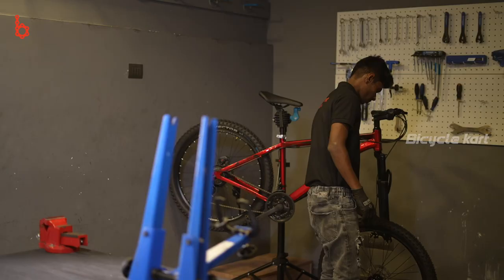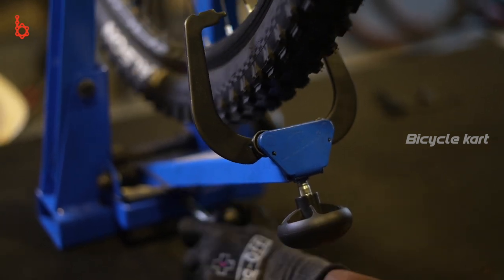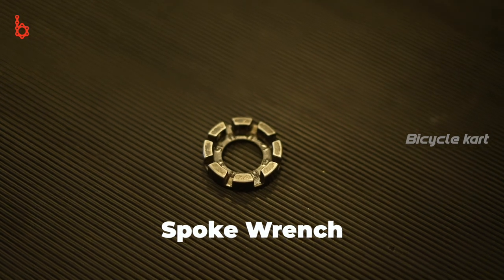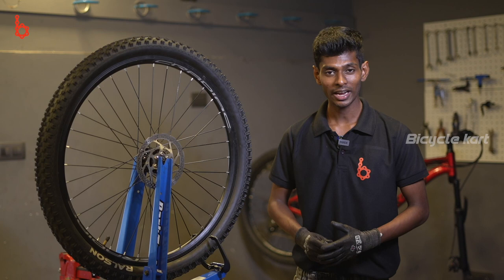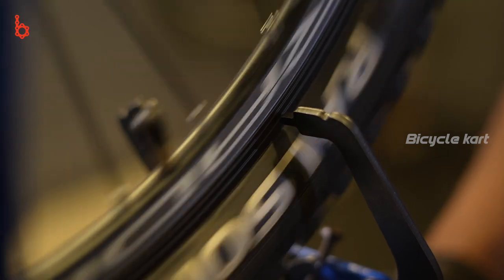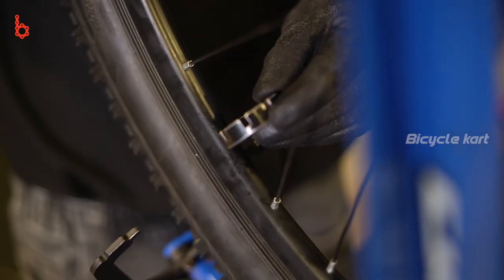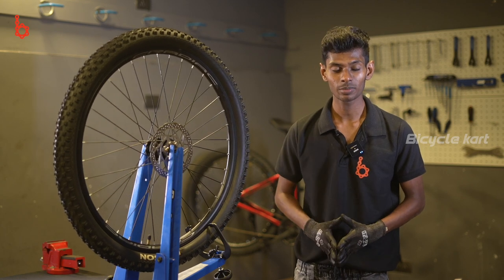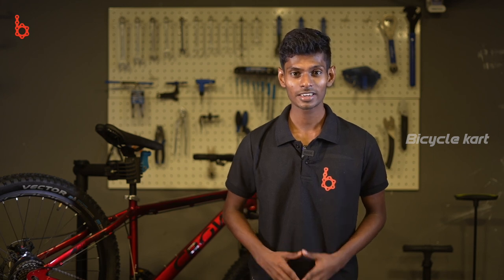Bicycle Wheel Trueing: How To Do It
Any form of impact, such as bouncing off a curb or hitting a rock, might harm the rim of your bicycle's wheel. Regular wheel truing is necessary to keep your bike's wheels strong and to keep it moving smoothly and safely.

Shimano Gear SHIFTERS Set EF-500 of 21 Speed/ 7 * 3 SHIFTERS
Ralson 27.5 X 2.10 Explorer Marco Mountain Bike Nylon Black Tyre :
SHIMANO Alivio RD-M3100 Rear Derailleur - 9-Speed :
Muc Off 866-1M Dry Lube For Bicycle (50ml) :
Lista Rechargeable Bike Horn and Light 140 DB with Super Bright 250 Lumen Light :
Strauss Bicycle Tail Lights :
Sportneer Bike Lock :
Disc Brake Anti Theft 7mm Pin Wheel Locking Security Lock :
Multipurpose Number Lock :
Cycle Bell :

💡 Ever wanted to know how to become a better cyclist? 🚴‍♀️ Or want to know some cycling hacks and tricks? 🚴‍♂️🤸 Are you on the lookout for a new bicycle? 🚲 Then, this channel is for you. 🤗

We cover all the basics of cycling, from how to get started, what gear to buy, how to use your bike in the city, and more.

At Bicyclekart, we'll show you the full range of bicycles, from road bikes to mountain bikes to hybrid bikes. You'll find product reviews, buying tips, and inspiring stories about cycling.

🔧 Service 🚴Sales 🥽 Accessories

𝐀𝐛𝐨𝐮𝐭 𝐁𝐢𝐜𝐲𝐜𝐥𝐞𝐤𝐚𝐫𝐭
Bicyclekart is a multi-brand bicycle shop and a leading distributor of quality bicycles for adults & kids. We offer the best brands at competitive prices. Our service team is knowledgeable and well-equipped to set up your new bike, maintain your existing one or do repairs. We offer bike repairs and servicing, alongside a wide range of new and used bikes - plus accessories and spares.